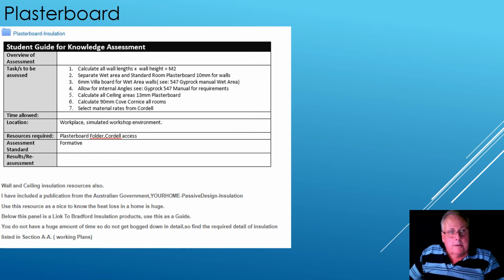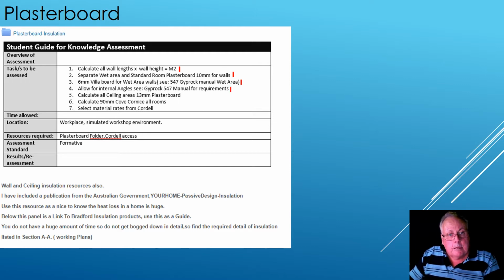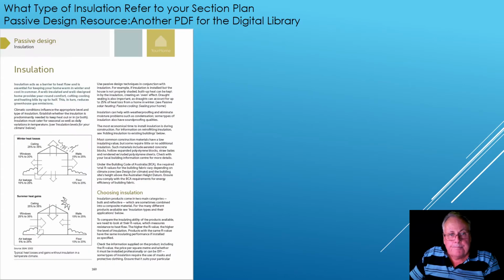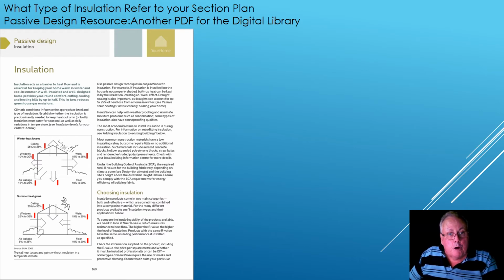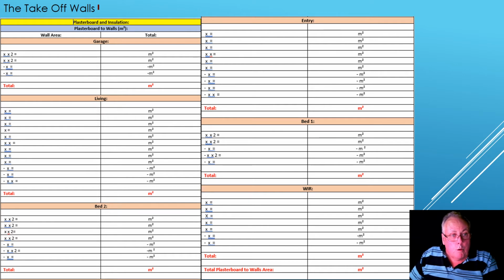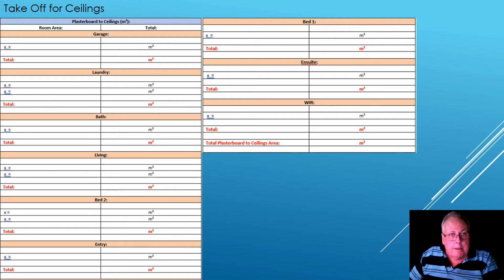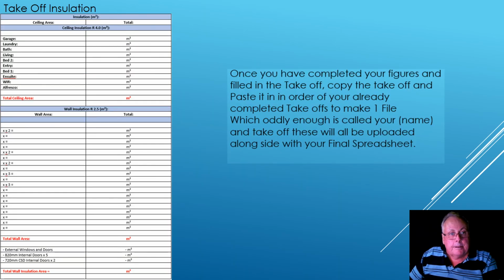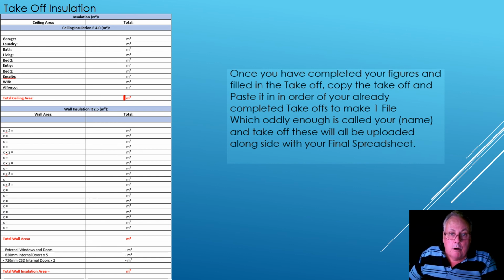Estimated Costs Plasterboard